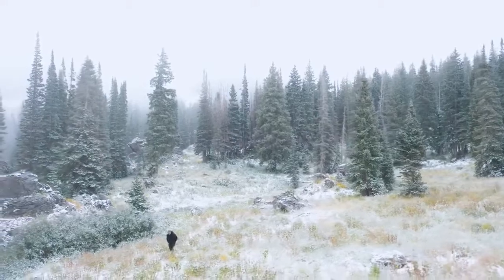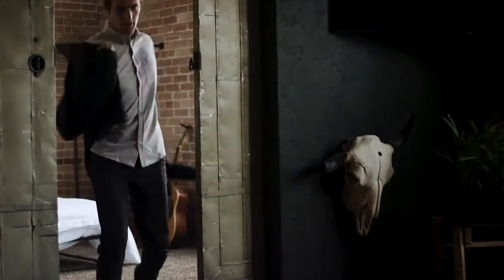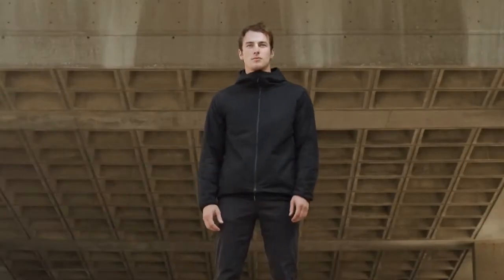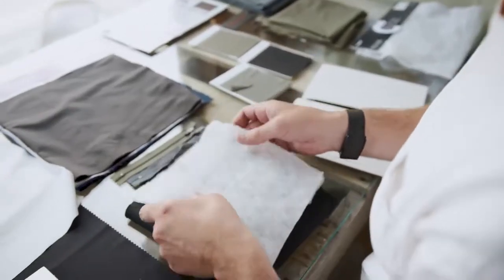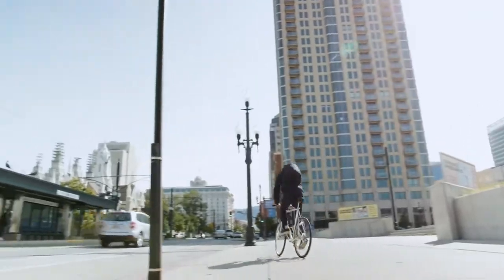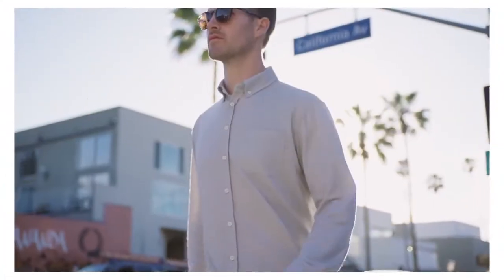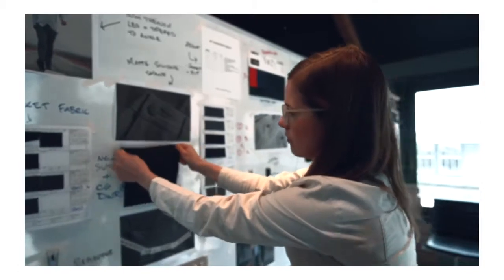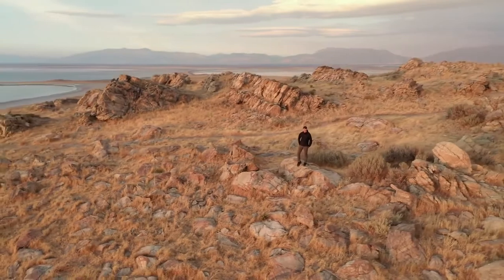Live on Kickstarter: The AirLoft JacketThe AirLoft Jacket | Indiegogo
Live on Kickstarter: The AirLoft Jacket

The AirLoft Jacket
The most versatile performance jacket for outdoor, travel, and every day.

Your insulated jacket uses outdated technology that’s over 80 years old. Its fabrics trap humidity and sweat, its antiquated insulation and construction prevent sufficient weather protection, and its style looks out of place in urban settings.

The result is a closet full of jackets you rarely use.

Meet the AirLoft Jacket. It's the world's only jacket with dynamic temperature regulation, breathability, and water resistance while retaining maximum durability, packability, and a versatile, urban style. How'd we do it? Lots and lots of work.

We spent years reinventing every single part of the jacket, creating a uniquely efficient design that maximizes versatility and eliminates waste. We made the everyday jacket better in every way: stretchy in every direction, maximum breathability for uncompromising comfort, and with just the right number of pockets. We created the piece we always dreamed a jacket could be.

Our 3rd Kickstarter is live, and we'd love for you to be a part of it. If you hurry, you might still be able to get VIP pricing.